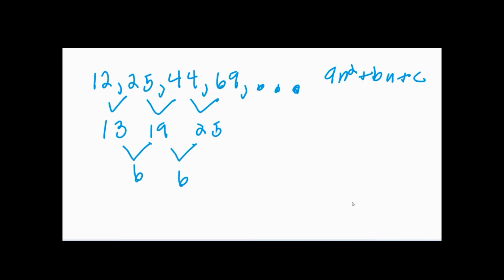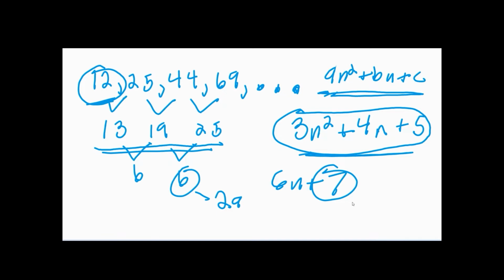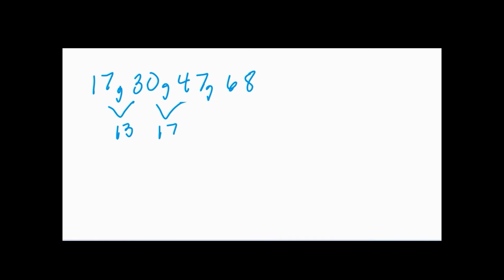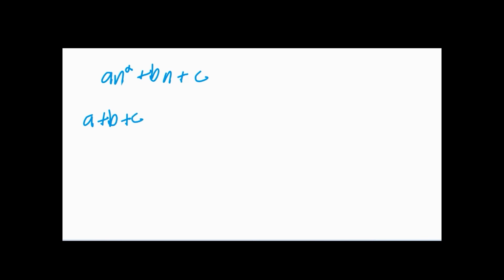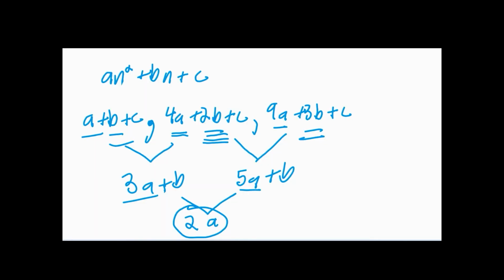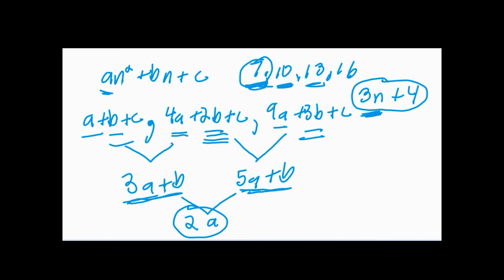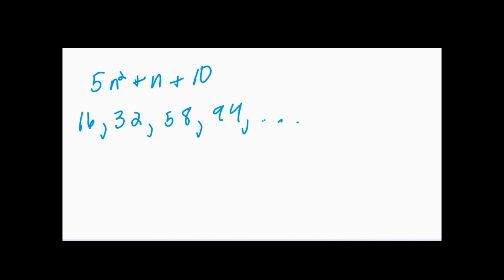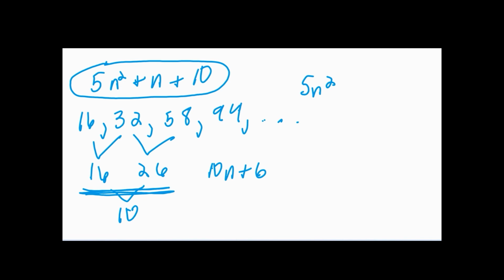Quadratic Sequence Trick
Here we show an easy to find the explicit formula of a quadratic sequence.